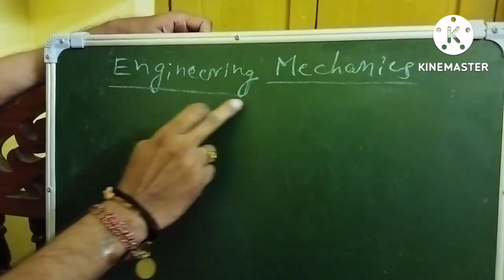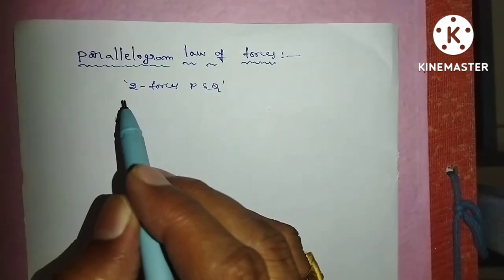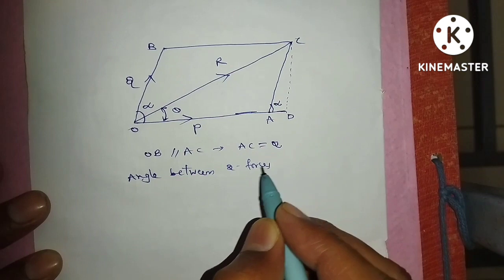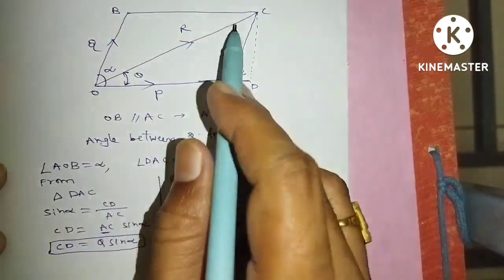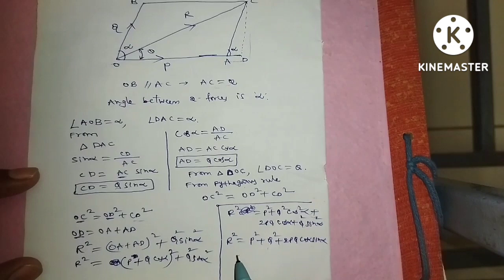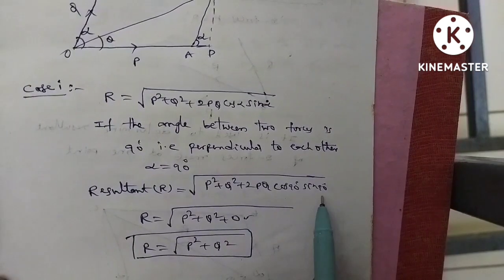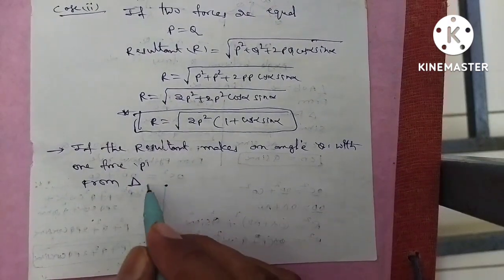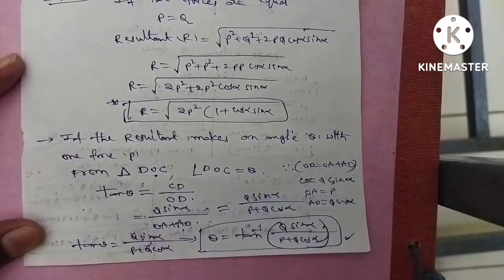1 August 2022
Engineering Mechanics/ Parallelogram Law of Forces